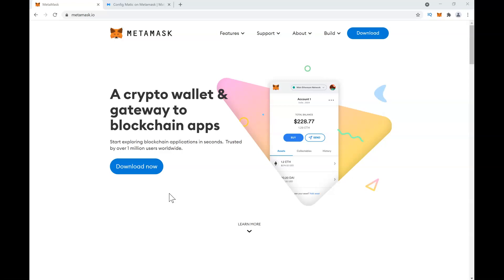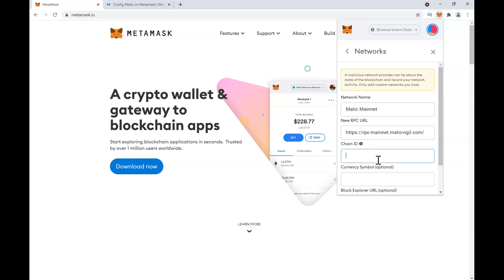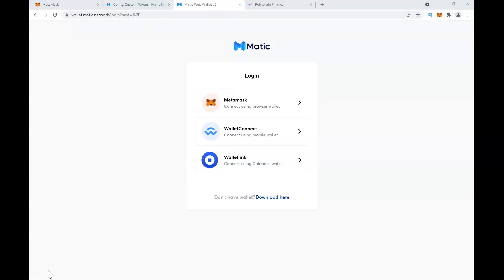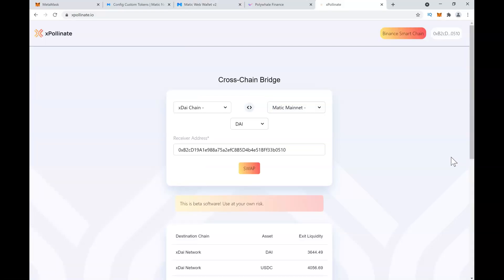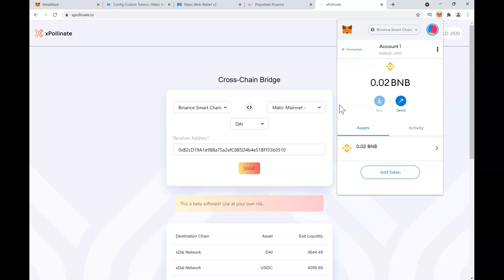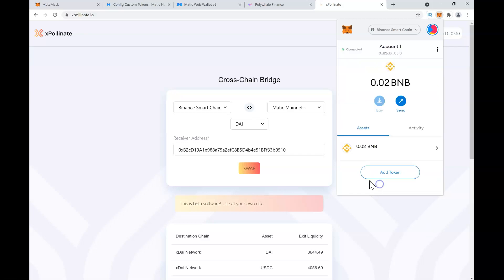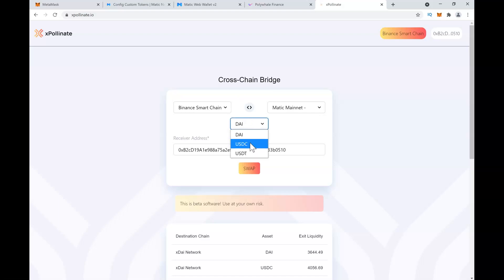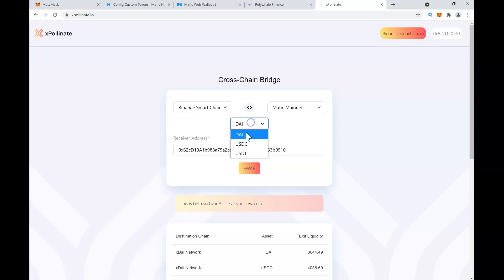🔐How to send token from Binance Smart Chain to Matic Mainnet 🔐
To covert Binance Smart Chain Stable tokens to Matic Mainnet

To Convert ERC20 ETH to Matic Mainnet MATIC/ Polygon